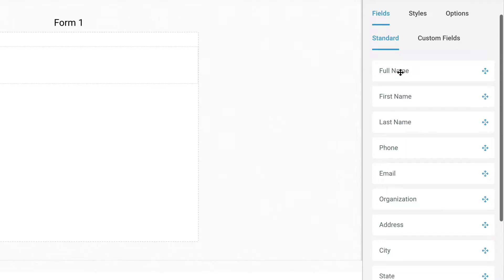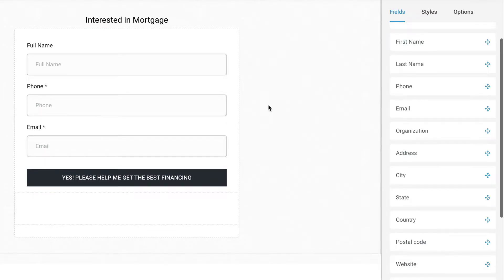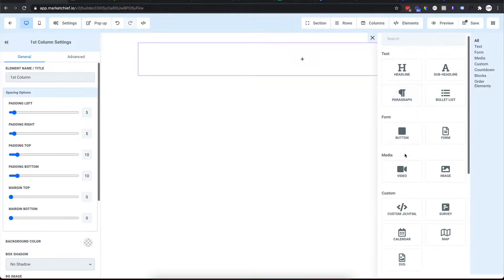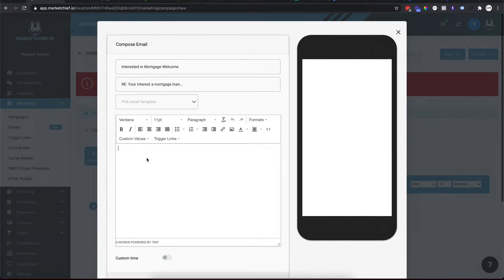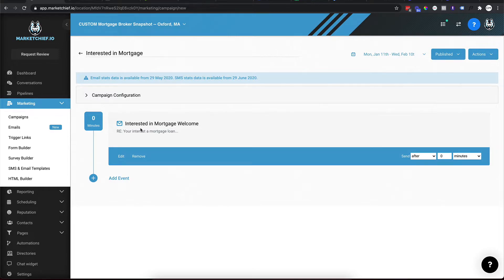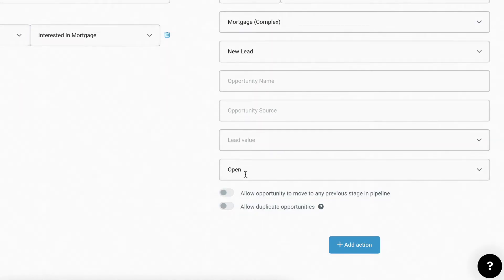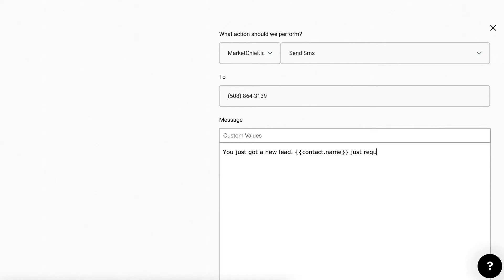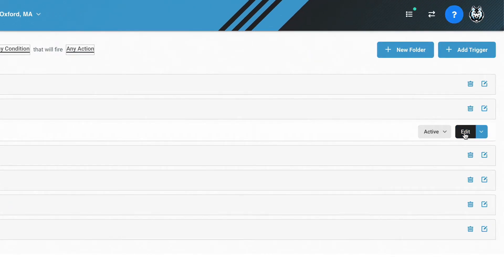3 of 8 Mortgage Series: Use Pipelines in GoHighLevel CRM to Get Work More Done In Less Time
***FREEBIE ALERT***
When you get on my VIP list, you'll get access to my Ultimate Home Services Snapshot that you can install into your HighLevel account right now. If you don't have high level you can get a trial. This snapshot is loaded with everything you need to deploy a home services funnel fast. It's literally the entire snapshot we use to launch our high ticket clients ads online. And it takes like an hour to setup!

In this 8-part series, I will walk you through some cool use cases for the High Level software related to the mortgage industry.

In Part 3, I'm going to show you how you can use the Pipelines and Automations inside High Level to automate your mortgage activities and get more work done in way less time. Let's dive in.

Recently, I created a mini-training course for the mortgage community.

It's a series of 8 videos and we will cover:

In this 8-part series we cover:

Part 1: The Real Estate Friend Maker Funnel
Part 2: Mortgage Websites & Funnels
Part 3: Using Pipelines & Automations
Part 4: Using Membership Sites for Lead Generation
Part 6: Sending Bulk Email and Text Messages
Part 7: How to Use Surveys to Quality Leads Automatically
Part 8: Entire Mortgage Machines Ready to Go

NOTE 1: MarketChief is our done-for-you brand where we use High Level to implement marketing automation into our client's businesses quickly.

If you're a small business owner you may want to consider using MarketChief to help you get everything built out for you.

If you're an agency, you're better off taking a free trial of High Level using the link above and allowing me to help you use the GoHighLevel CRM to increase your agency topline revenue.

NOTE 2: In these videos, we were still using the old way of Campaigns and Triggers because Workflows weren’t a thing yet. You can achieve the same with only Workflows now inside High Level so it's much easier.

My ego wants to see the subscriber count go up...I mean, so you don't miss any videos.

If you're a small business and you want help with your lead generation and automation visit: